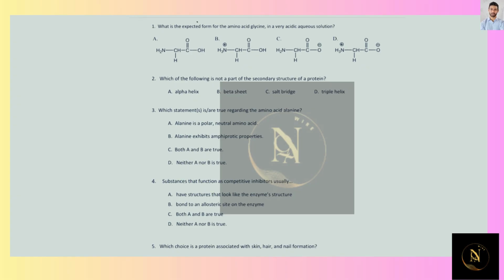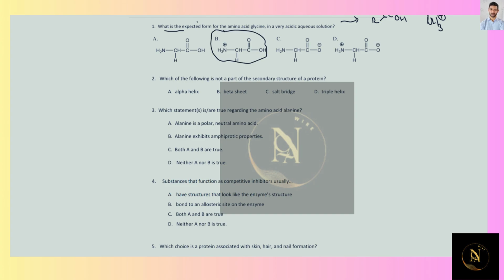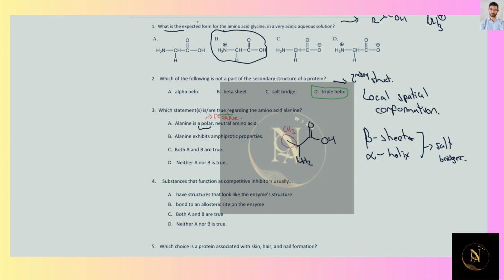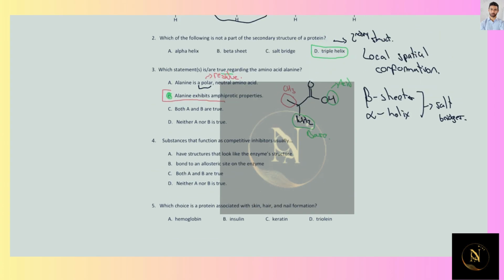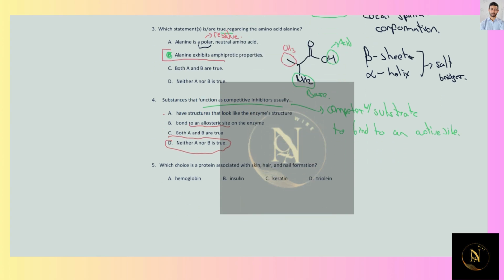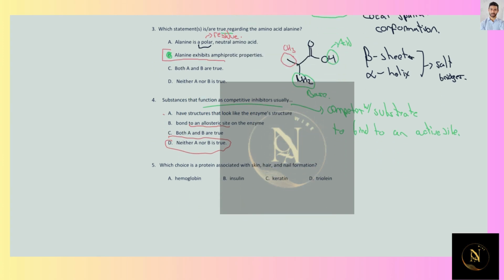[Chemistry] What is the expected form for the amino acid glycine, in a very acidic aqueous solution?